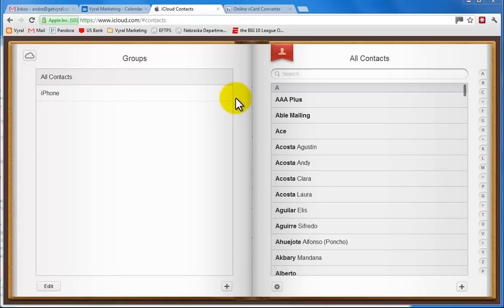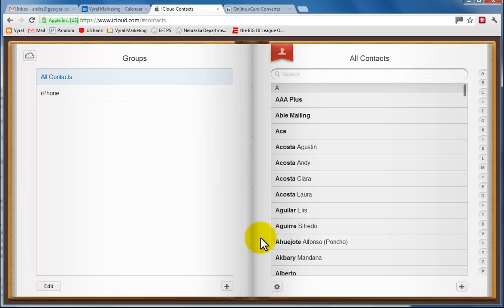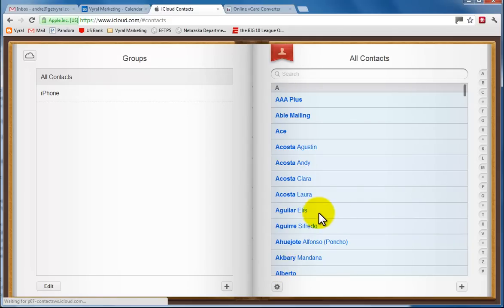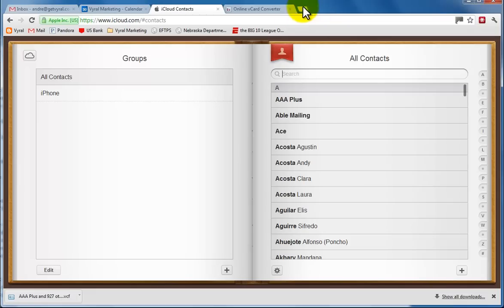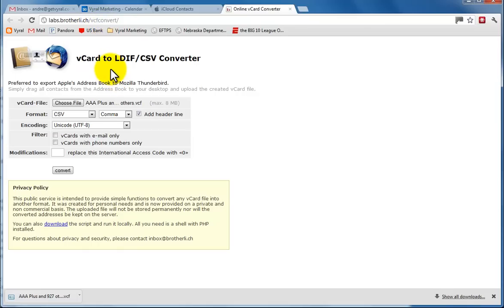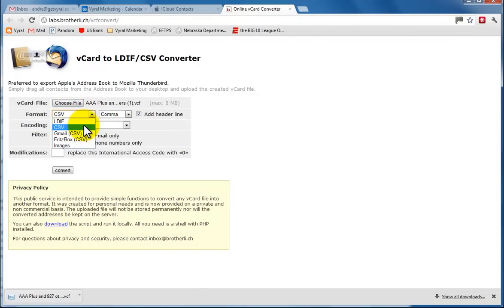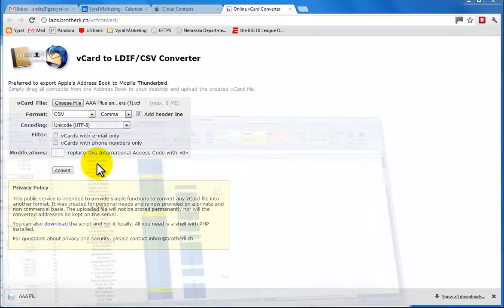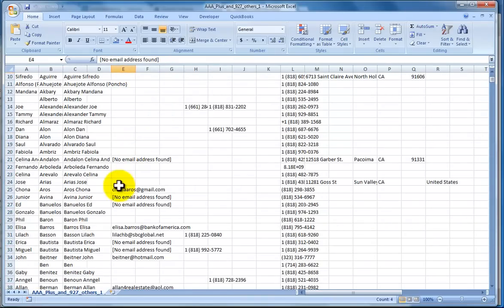How to Export Contacts from iCloud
This video will show you how to export your contacts from iCloud, and convert the VCF files to a usable CSV file

Once you save your VCF file, use to convert it from VCF to excel.

I just double checked the link, and it seems to work just fine. But you can try just the parent domain and choose the top option that says VCF-convert.

To learn more about what we do at Vyral Marketing, please check out our web Hope this helps!!